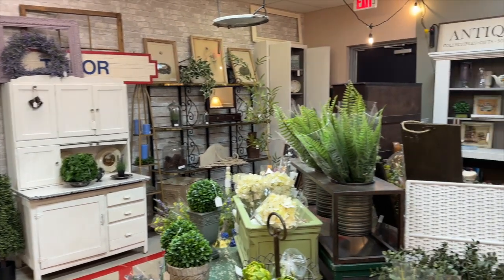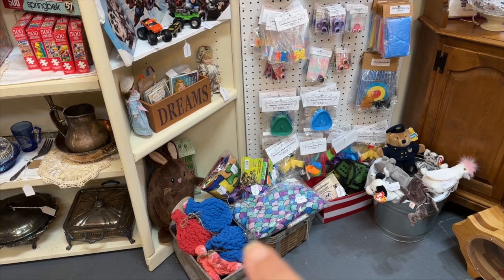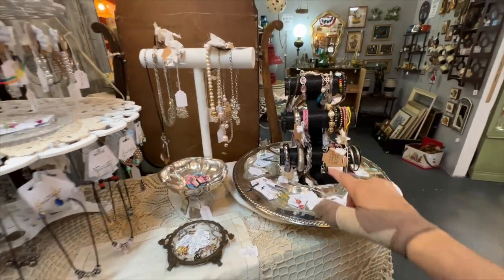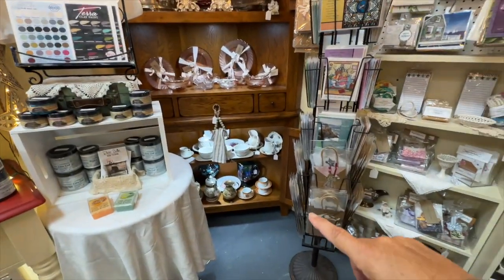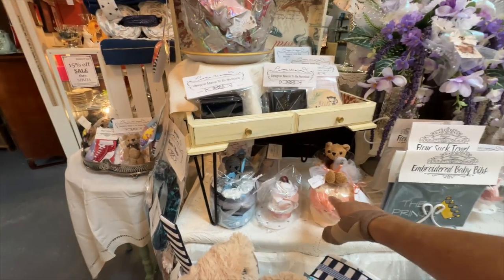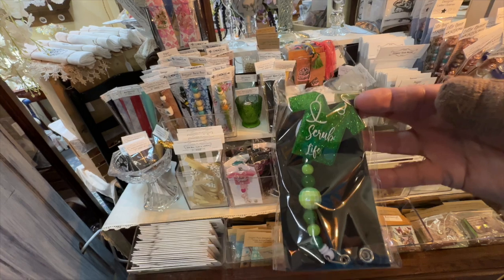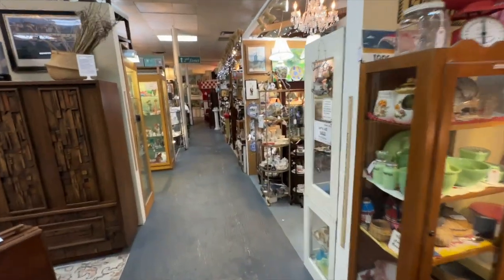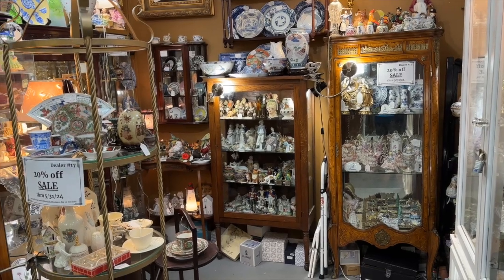Journey Through Time: Walking Through History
AVONLEA ANTIQUE MALL
8101 PHILLIPS HWY
JACKSONVILLE, FL